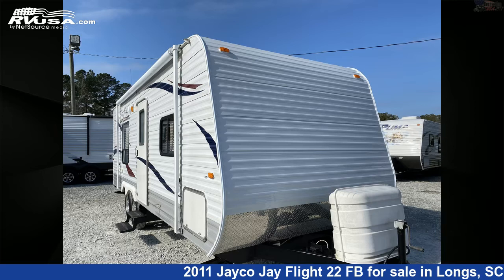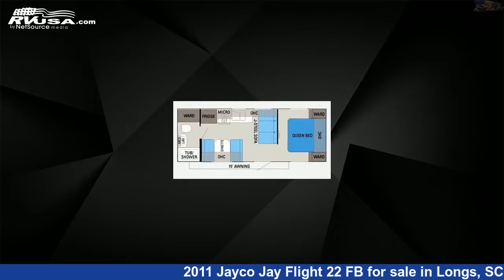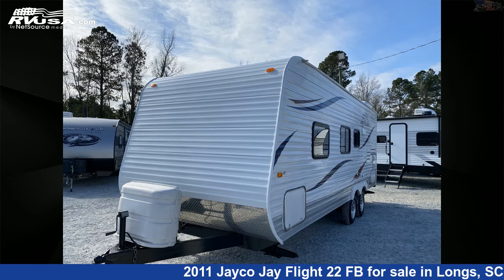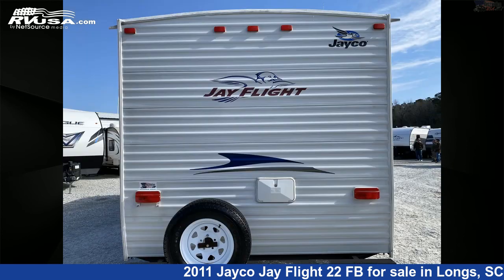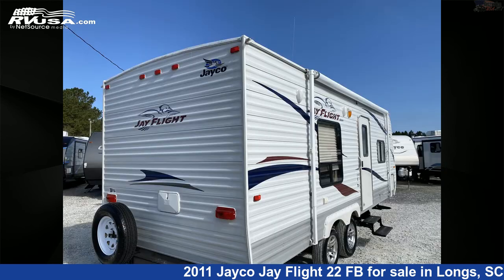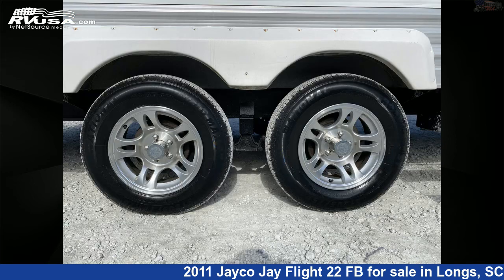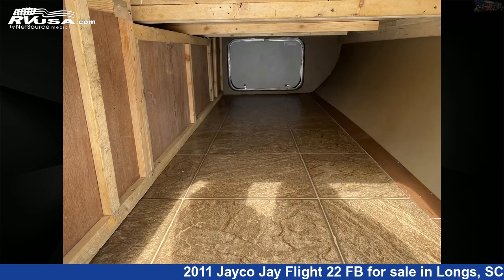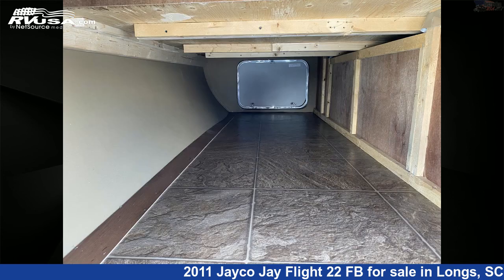Eye-catching 2011 Jayco Jay Flight Travel Trailer RV For Sale in Longs, SC | RVUSA.com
This 2011 Jayco Jay Flight 22 FB is a Travel Trailer RV. It is located in Longs, SC 29568 and is offered for sale by Recreation USA. This Used Jayco Is 26' 5" in length and features sleeps 6, Water Heater, Smoke Detector, External Shower, CO Detector, DVD Player, Microwave, Air Conditioning, Leveling Jacks, LP Detector, Oven, and 90 gal fresh water capacity. The floorplan layout of this Travel Trailer features Front Bedroom, Mid Kitchen, Rear Bath.The unloaded weight of this 2011 Jayco Jay Flight 22 FB is 4360 lbs.